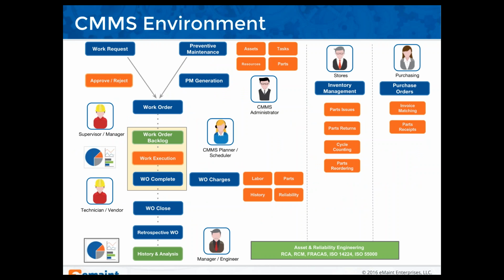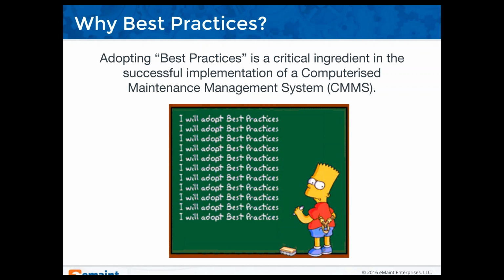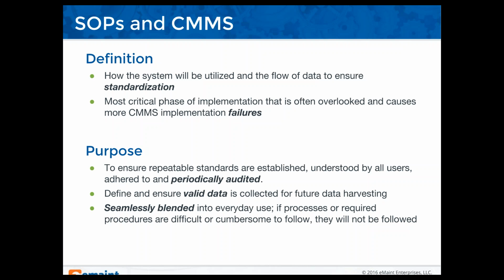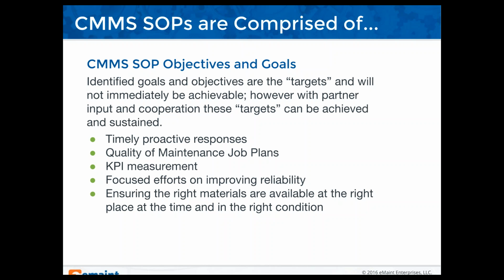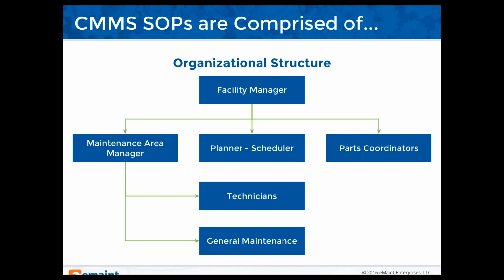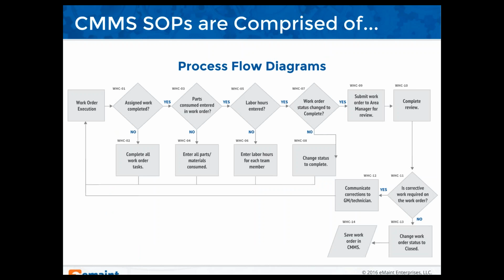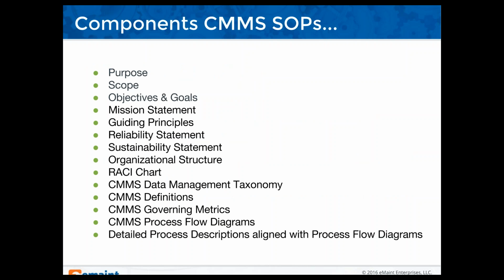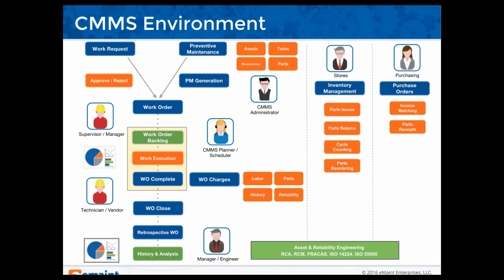Best Practices Webinar: Workflow Processes Development and SOPs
Consider the daily operations of your organization that flow through your CMMS solution. Are all of these procedures documented? If not, your organization could be missing out on major benefits of a CMMS, such as ensuring quality maintenance, standardization, valid data collection and more.

During this webinar, Roy Rothwell, Sr. Consultant in Professional Services at eMaint, reviews the fundamental reasons why you should document business processes and associated workflows as a best practice for ensuring quality maintenance, stores and inventory management activities.

The insights provided during this session will help users develop a nuanced perspective on the importance of documenting procedures within a CMMS and the connected workflows. As key takeaways from the webinar, you will be provided with:

1) The “5 Why’s” for adopting this best practice
2) A method to ensure a CMMS is supporting reliability and asset management
3) Ways to establish standardization and continuous improvement